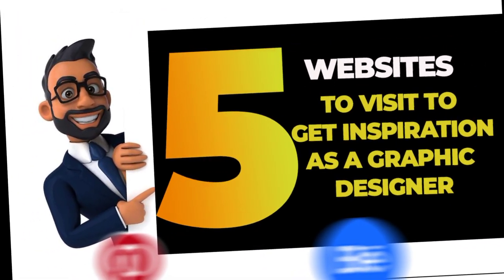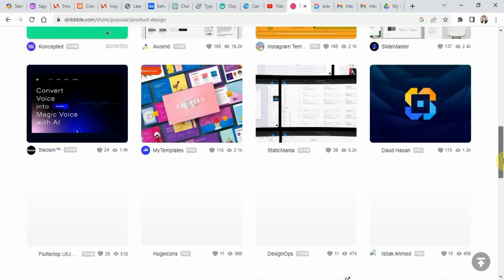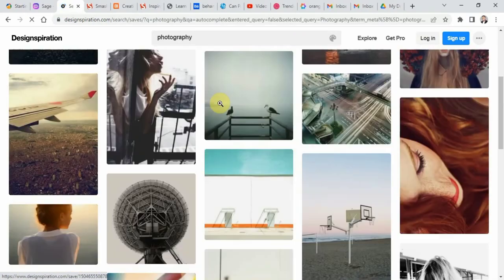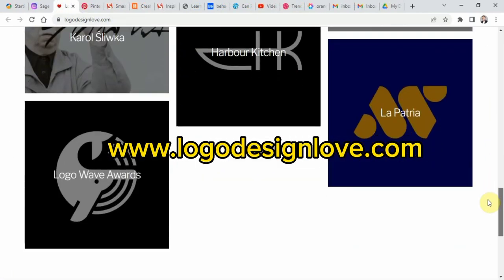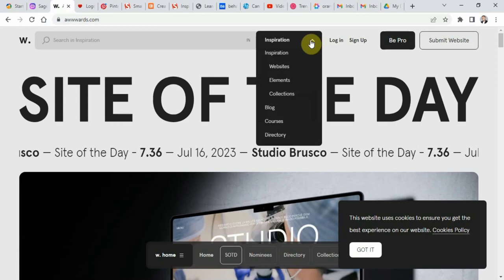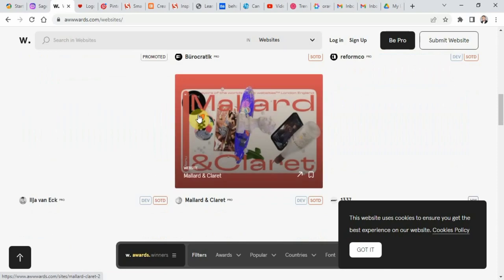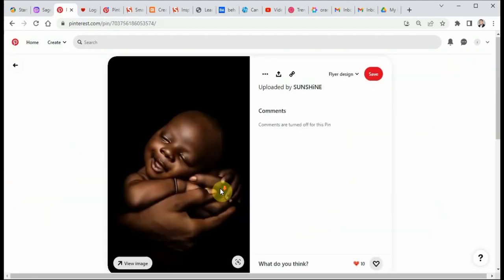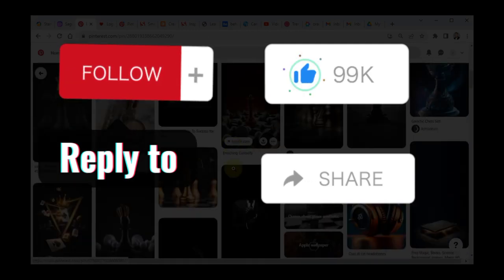WEBSITES FOR GRAPHIC DESIGNERS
Are you a graphic designer in need of some inspiration for your next project? Look no further! In this video, we'll be sharing 10 websites that are sure to spark your creativity. From design galleries and inspiration boards to typography showcases and color palette generators, these websites have everything you need to get your creative juices flowing. Whether you're a beginner or a seasoned pro, you're sure to find something that will inspire your next design masterpiece. So sit back, relax, and get ready to be inspired!"